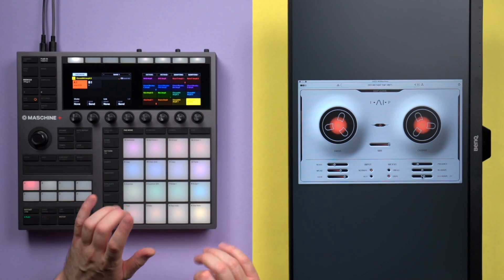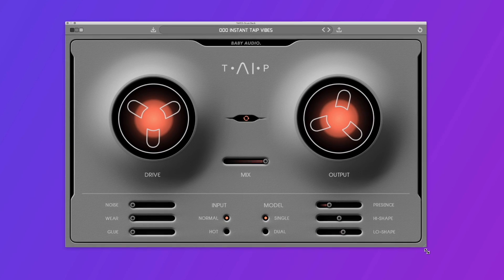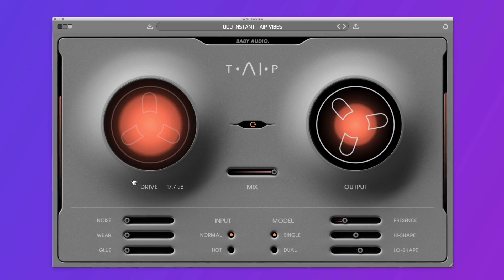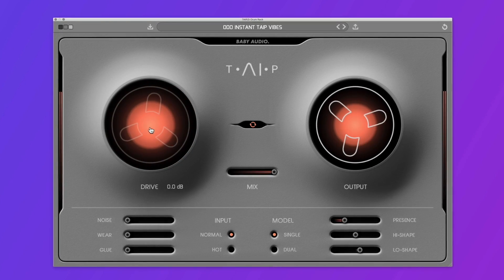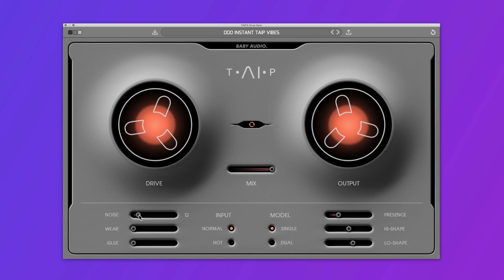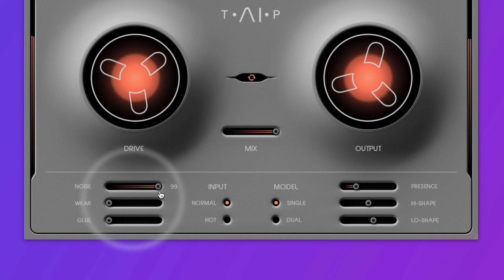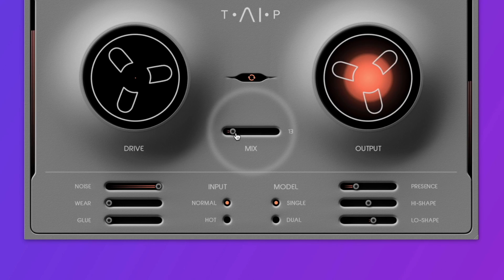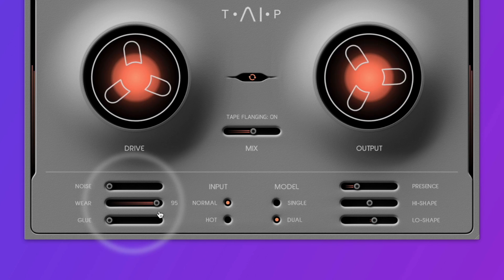TAIP - Official Tutorial by Dacci Pucci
Dacci Pucci takes TAIP by BABY Audio for a spin and explains all the features and tricks for making the most of the plugin.

Audio, plugin, vst, TAIP, AI, tape, emulation.